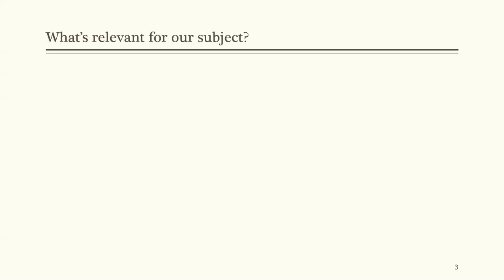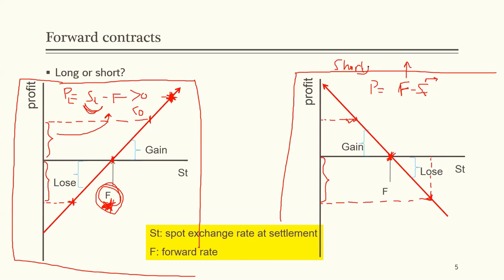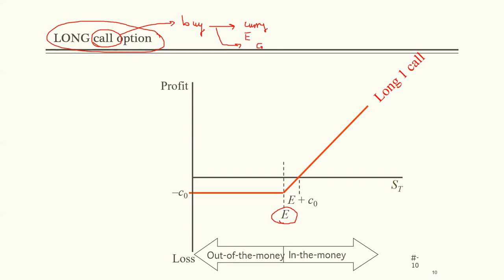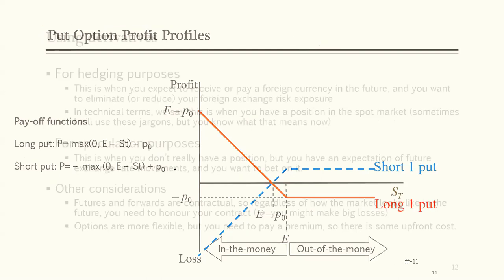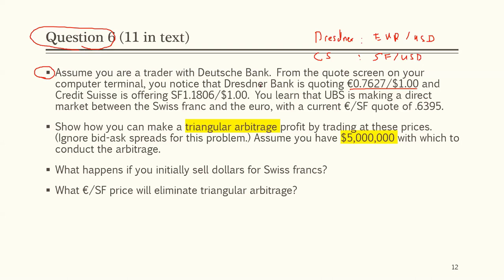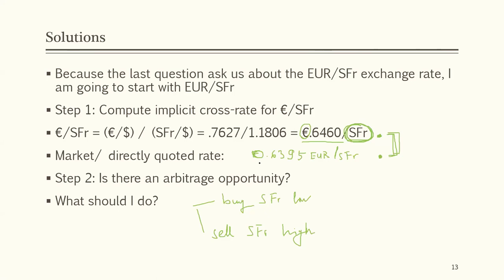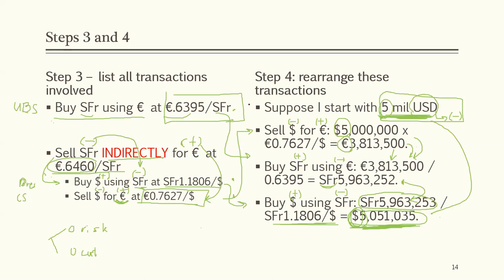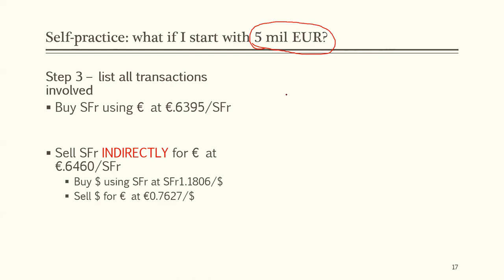FIN3IFM Tutorial 4 Tuesday April 7